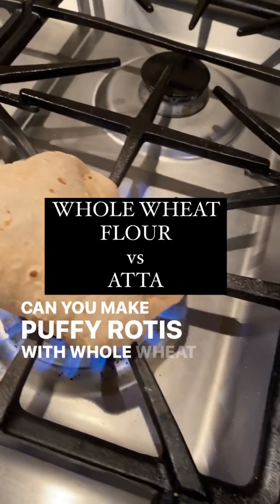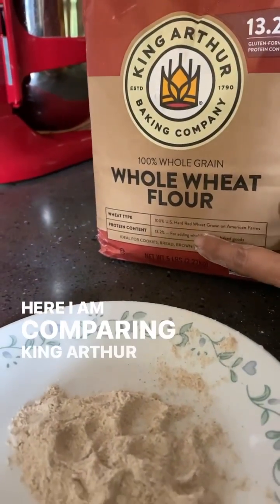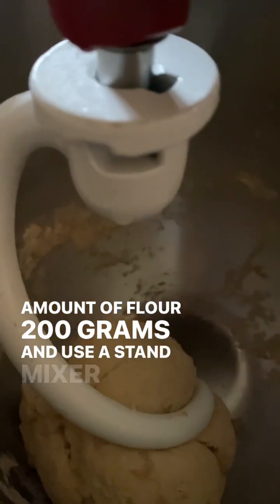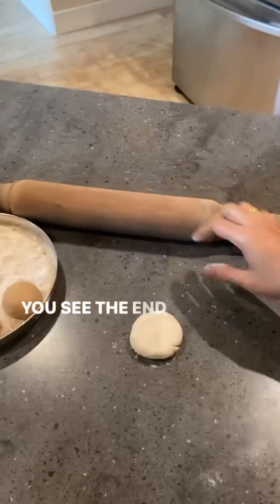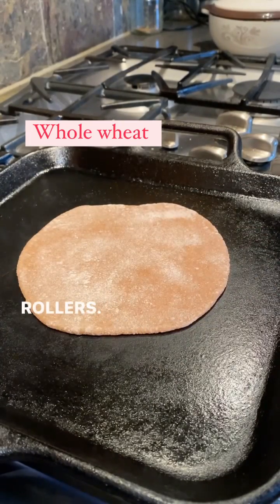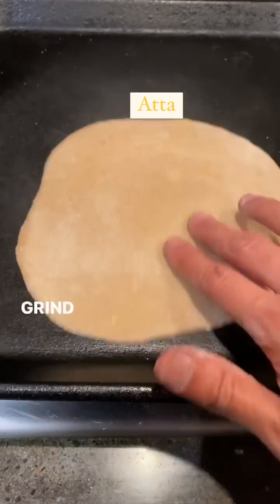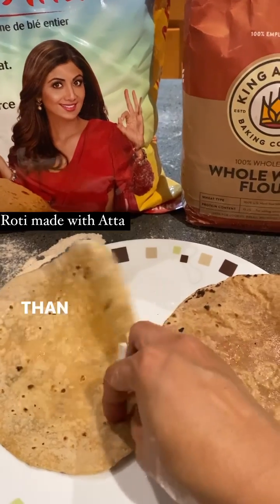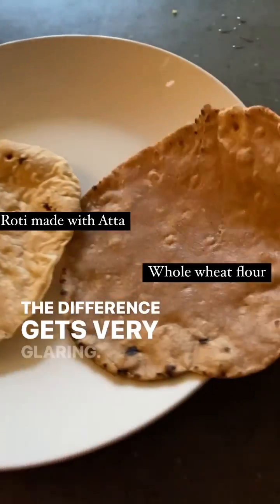Atta’s superpower - Damaged Starches!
Whole wheat flour vs Atta: which is better?
Chakki atta for the win when it comes to Roti! 🏆
For making bread though, whole wheat flour Is better.

Chakki atta with its 15% damaged starches keeps the roti soft and makes excellent tiffin box meals. Whole wheat flour rotis, with less damaged starches, seem more like a punishment when it is eaten a few hours later.